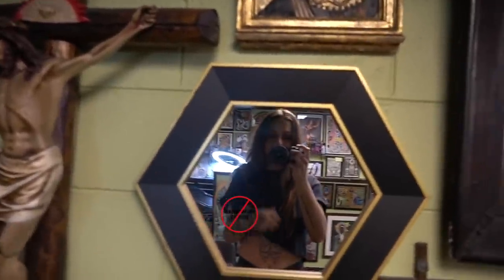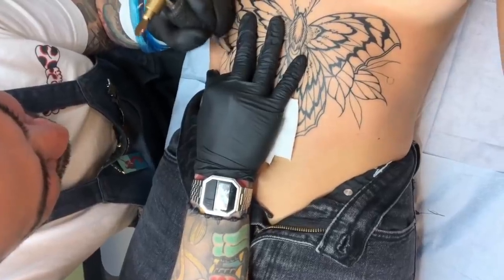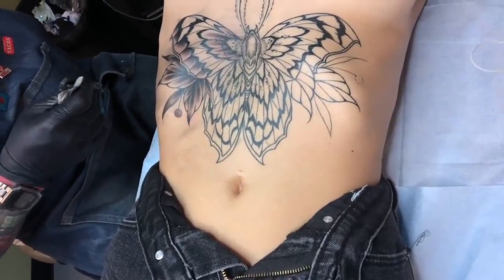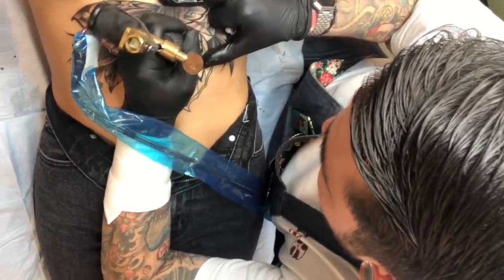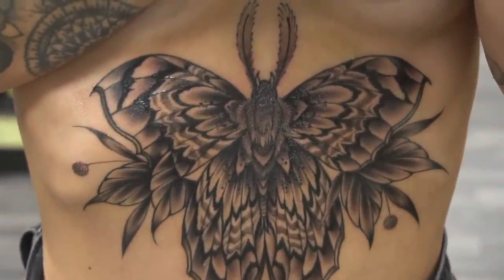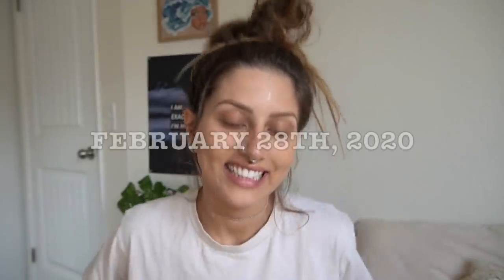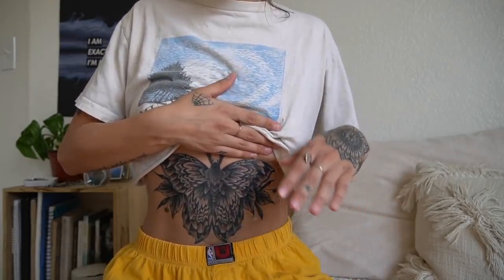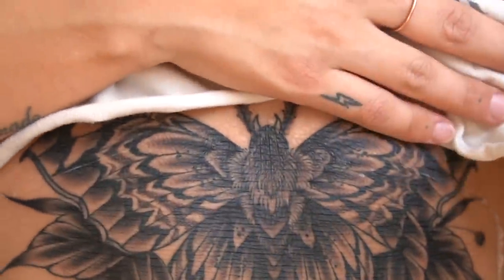finishing my stomach tattoo.... pain, pregnancy, regret??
here we go again. just editing this made me cringe remembering the pain but it was SO WORTH IT!
here's my finished stomach tattoo! I hope this video was helpful and you enjoyed :')

and
FOLLOW ME ON OTHER SOCIAL MEDIA TO KEEP UP WITH MY ADVENTURES:

also, if you're struggling or feeling down on yourself please keep your head up and take each day at a time, you will grow and flourish from this